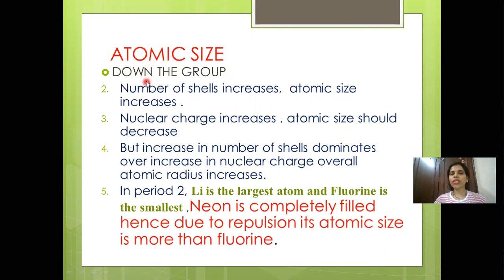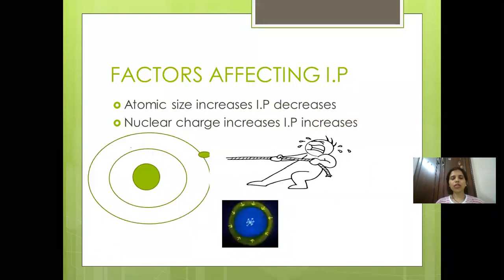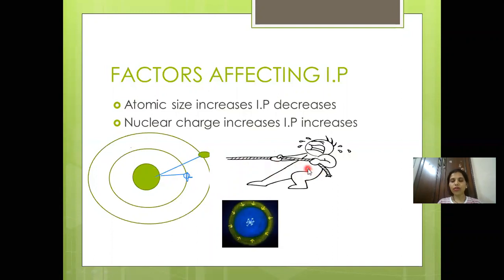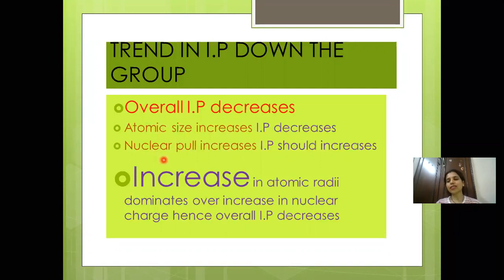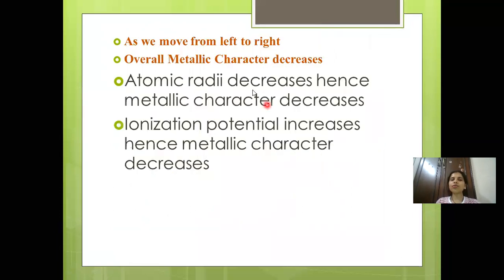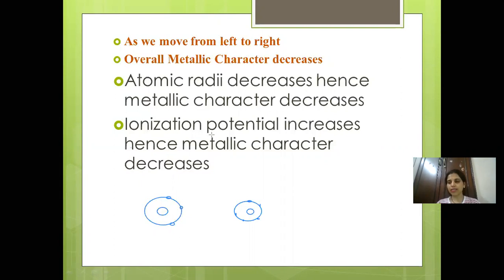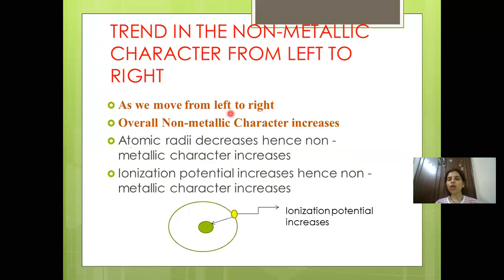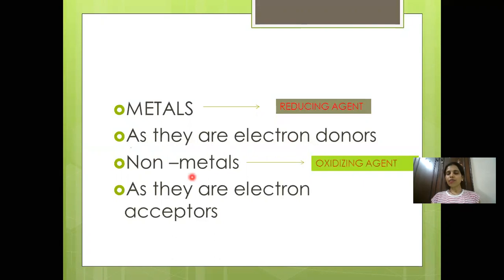Periodic table part 1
I.P and metallic/non-metallic character